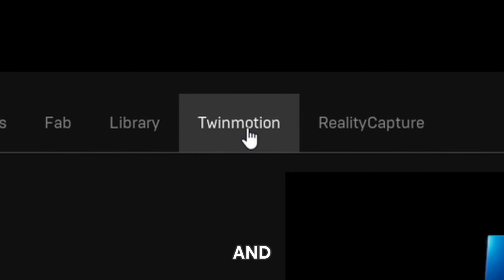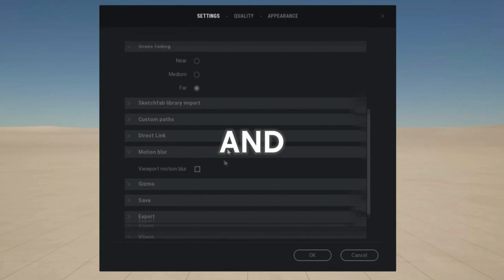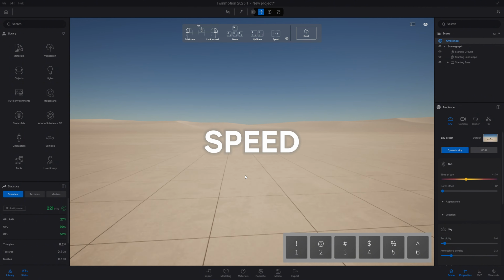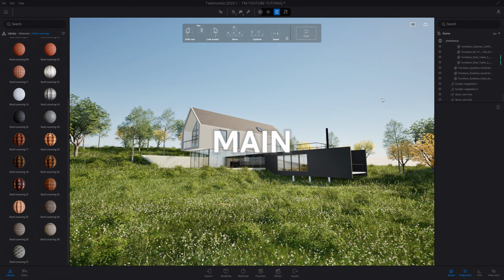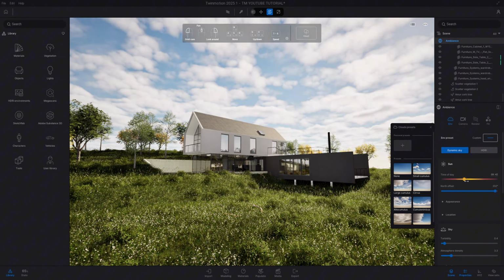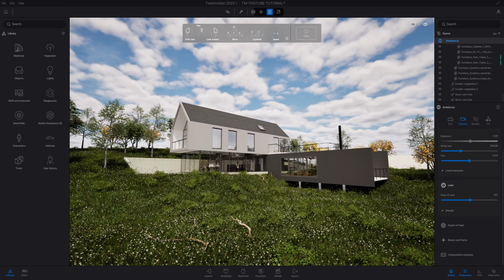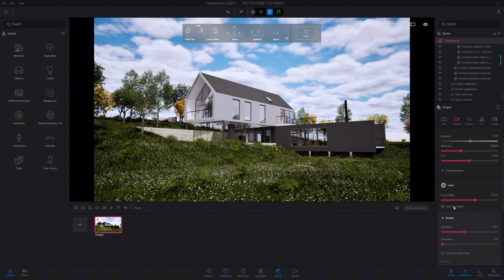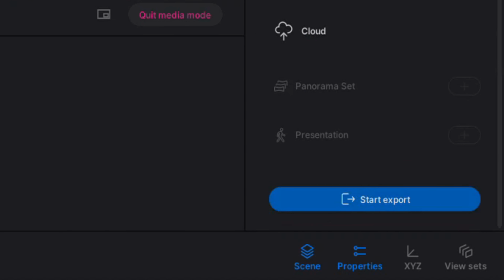Twinmotion Rendering for Beginners: Full Step-by-Step Guide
Welcome to ArchitectMW! In this video, we’re diving into Twinmotion Rendering for Beginners with a full, step-by-step guide to help you master the basics.

Whether you’re completely new to Twinmotion or just want to improve your rendering skills, this tutorial has you covered. We’ll explore:
✅ Basic settings to get started
✅ Essential mechanics and tools
✅ How to render stunning visuals

By the end of this guide, you’ll have a solid foundation to create professional-looking architectural renderings with ease.

If you’re an architecture student, graduate, or anyone curious about architectural visualization, this is the perfect place to learn and grow.

Got questions or specific tutorials you’d like to see? Drop them in the comments below—I’m always open to suggestions.